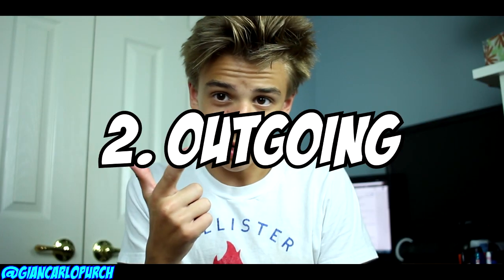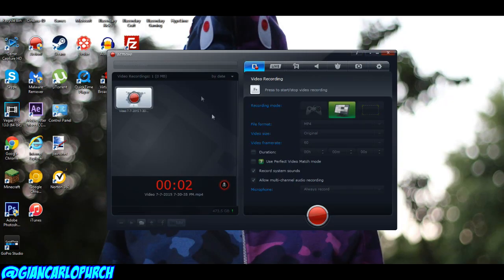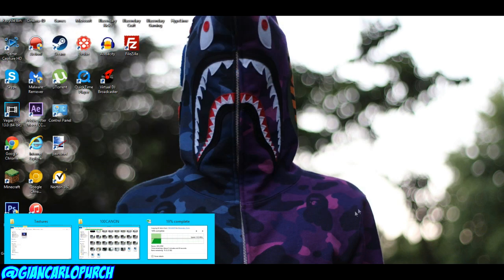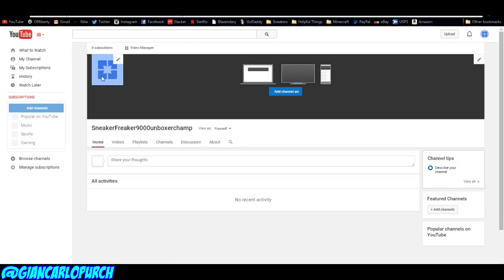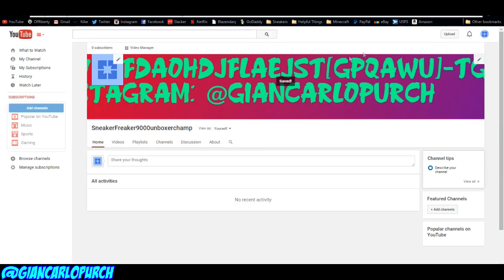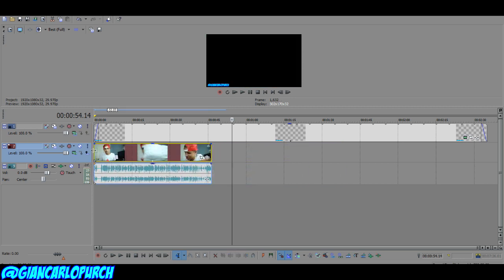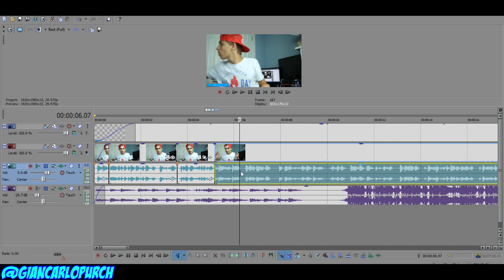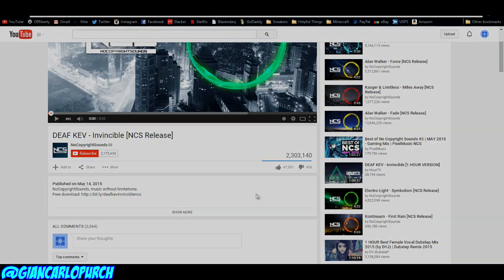HOW TO START A SNEAKER CHANNEL FULL GUIDE!!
LET'S GET THIS VIDEO TO 500 LIKES!!! sneakerfreaker9000unboxermasterchamp channel

Sneaker Instagram: @blazendarykicks (extra sneaker pictures)
Selling Sneaker Instagram: @blazendary

Kik: giancarlop82
sneakerkeychains (only if you're buying a keychain and PP ready)

Rep Codes:
Thanks for a great run with SoleDry! They sold out all product with my code.

To get on the desk of fame, send stickers n stuf to:
Giancarlo

IF YOU WANT TO BUY/TRADE/NEED A RESTORATION/CUSTOMIZATION, START BY SAYING "I WANT TO BUY/TRADE/NEED A RESTORATION/CUSTOMIZATION..." I DON'T DO DEALS THROUGH COMMENTS, AND DO NOT CONTACT ME ABOUT BUYING IF YOU ARE NOT PAYPAL READY!

Click this link to get a YouTube network manager (even pays!)